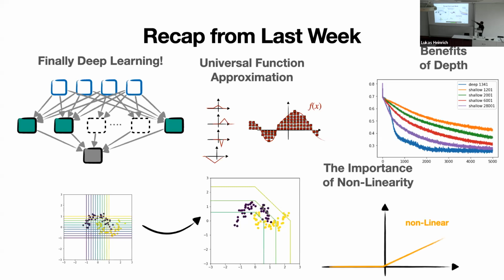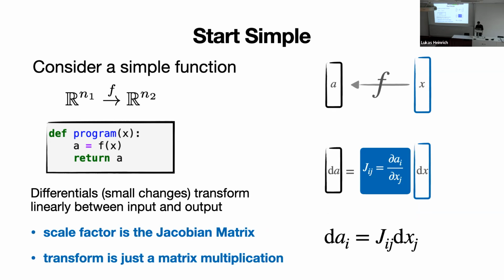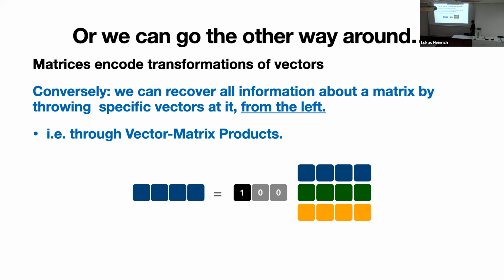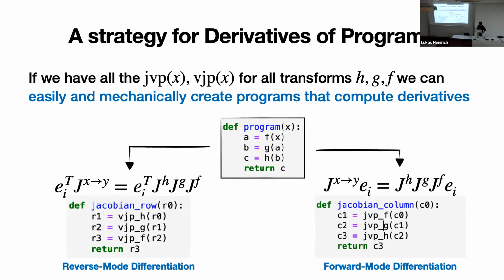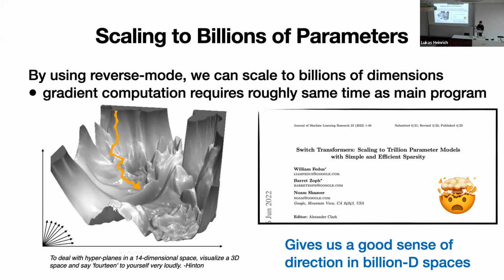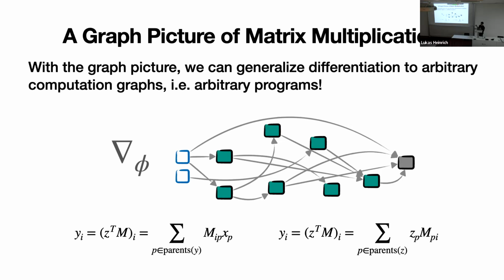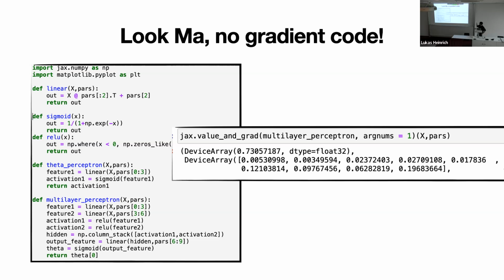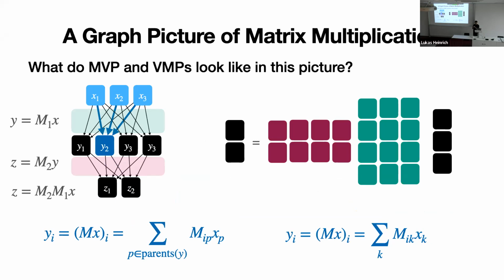Deep Learning 5